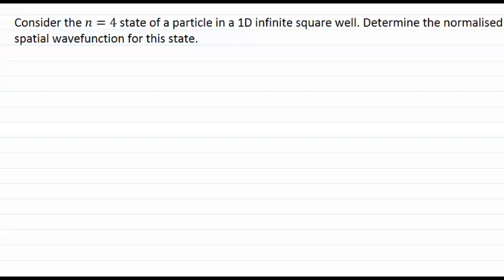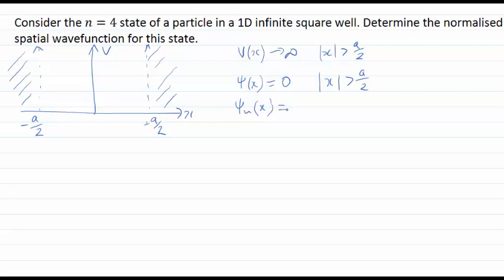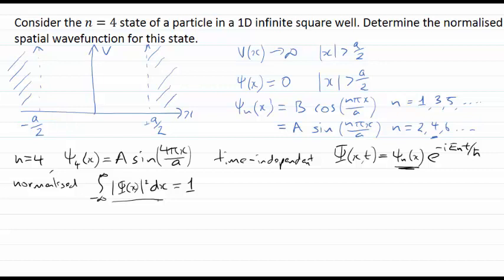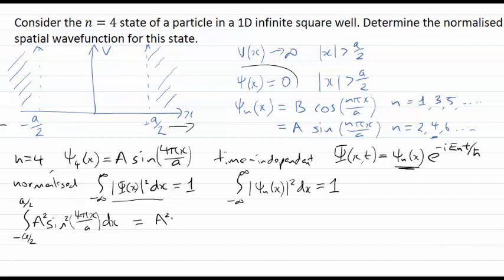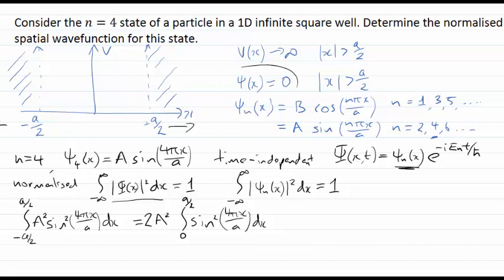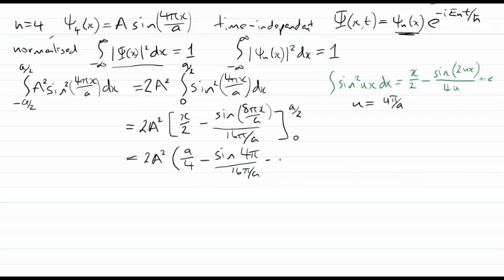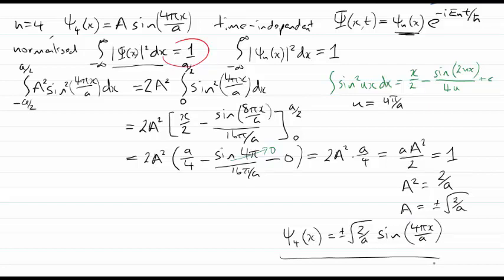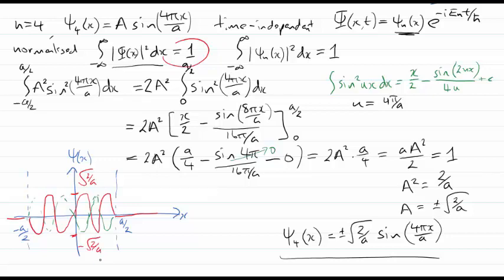Normalising a Wave Function (PhysCasts)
This PhysCast provides an example of calculating the normalisation constant for a simple wave function.